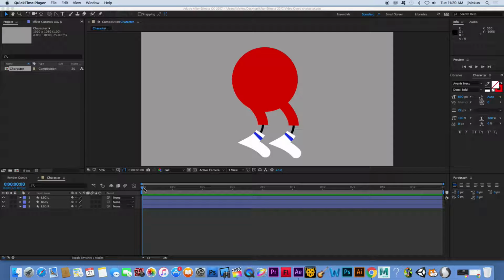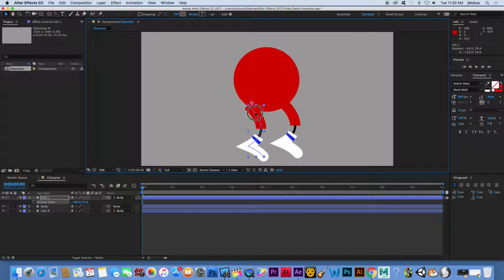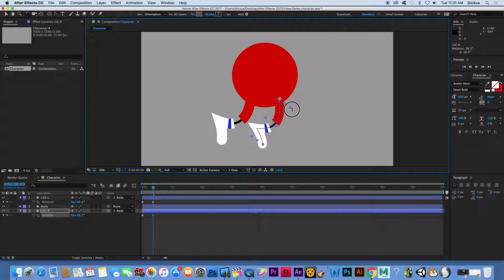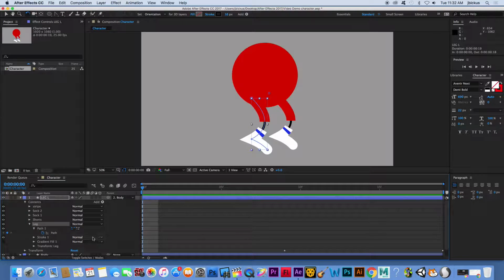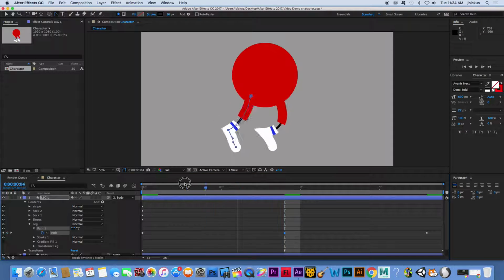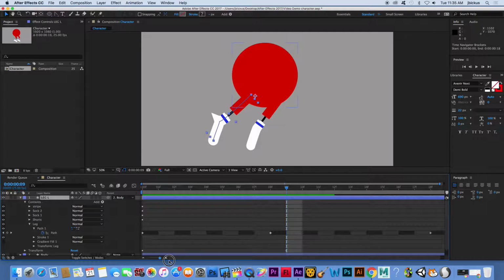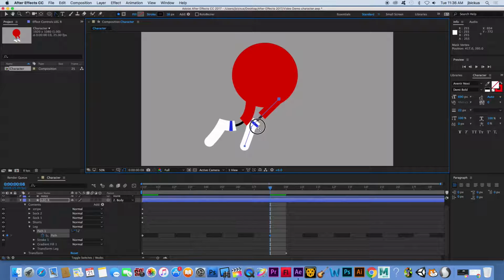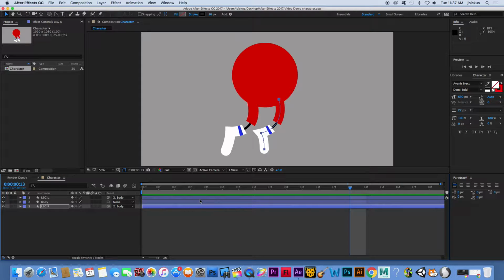Character Demo 2: Animating your character and paths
How to animate your character paths.